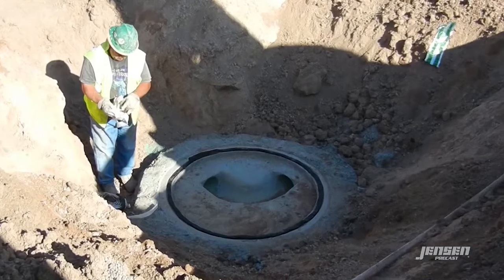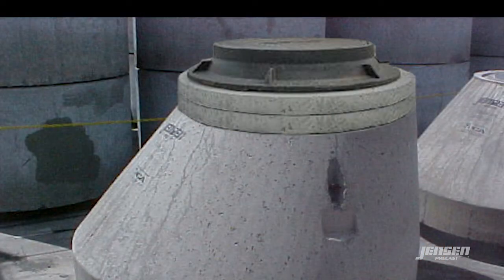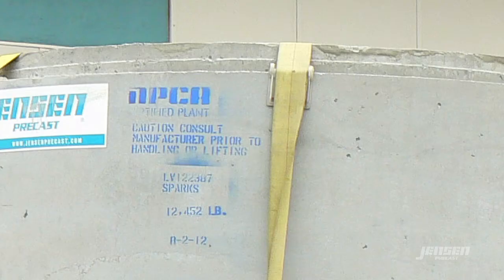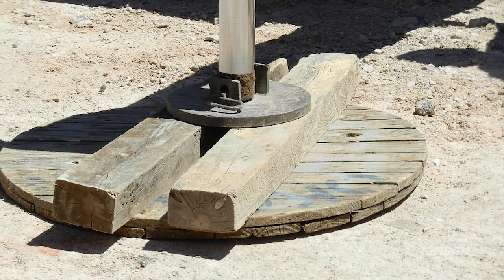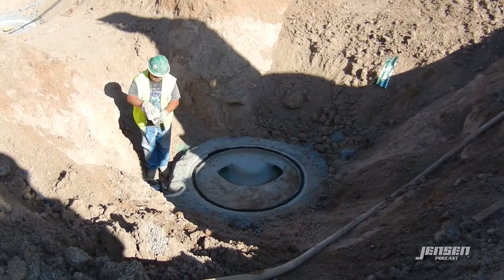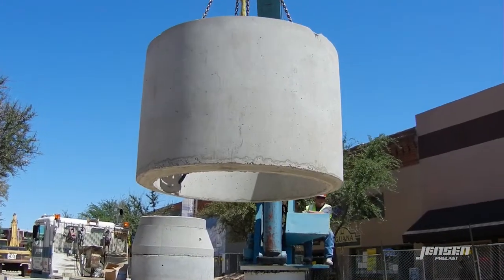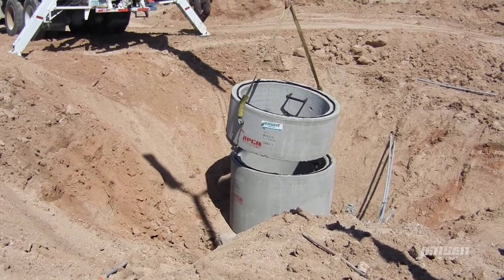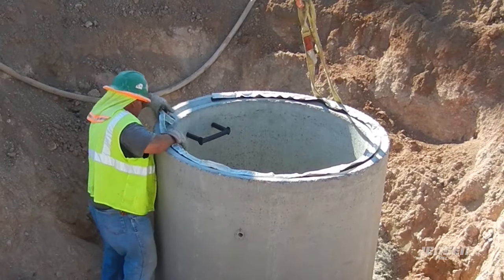Procedure for setting manholes, Southern Arizona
A step by step procedure for safely placing and assembling a manhole in Southern Arizona.